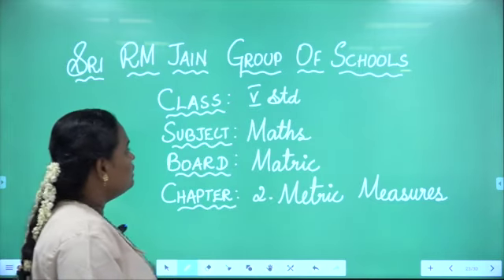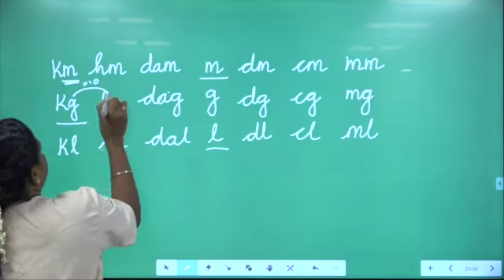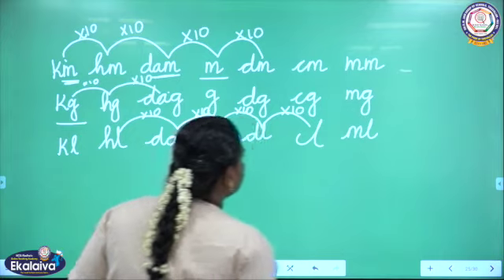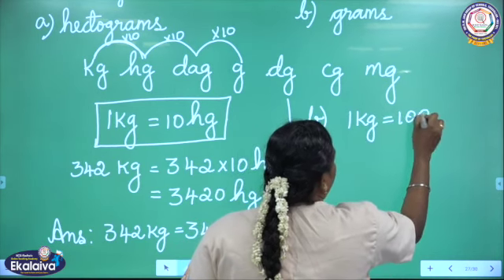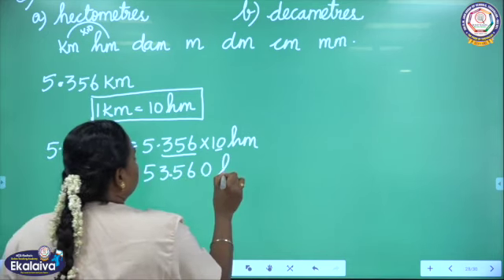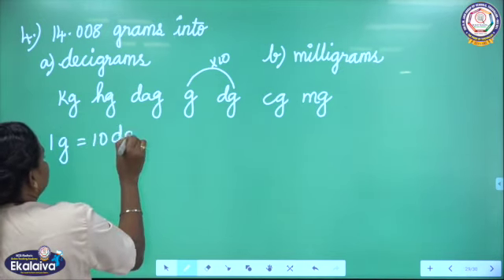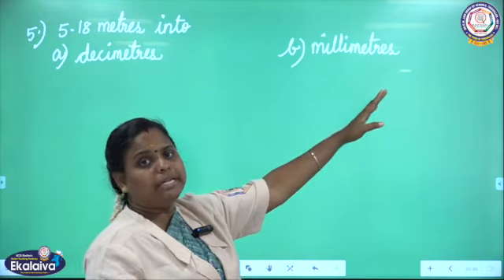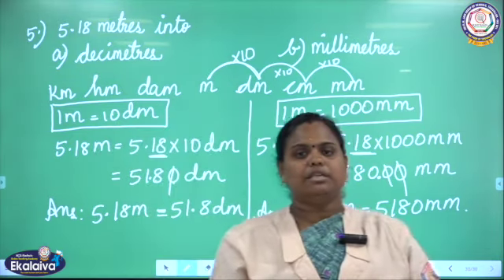Matric-V- MATHS-Metric Measures-Part 1